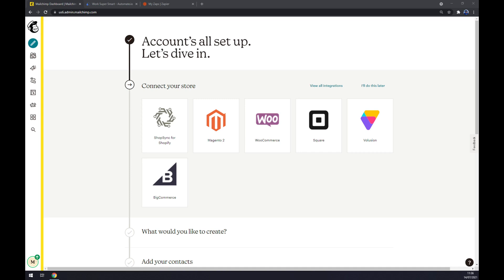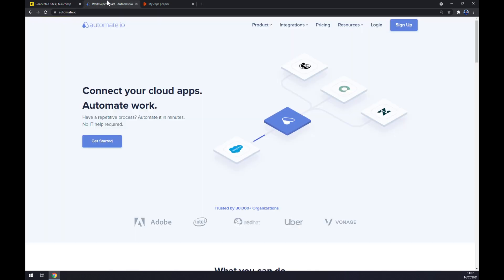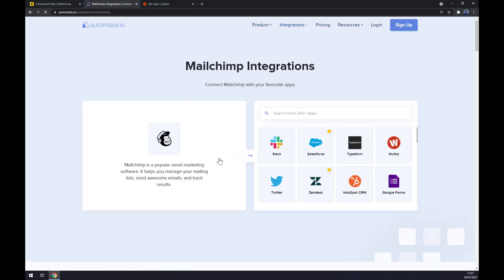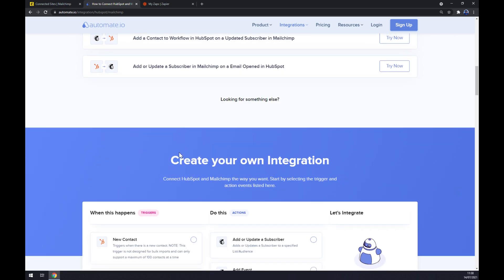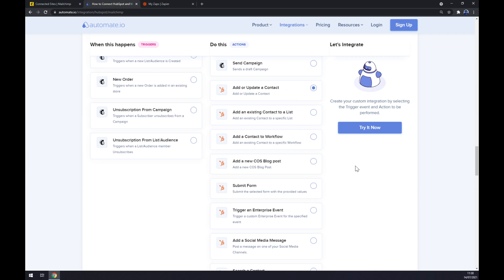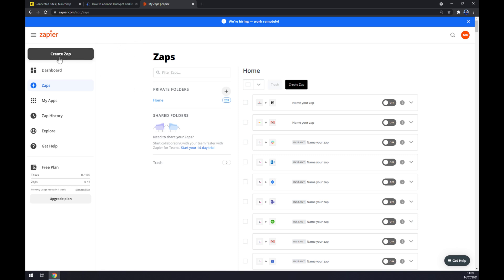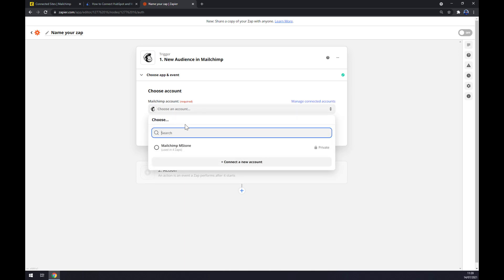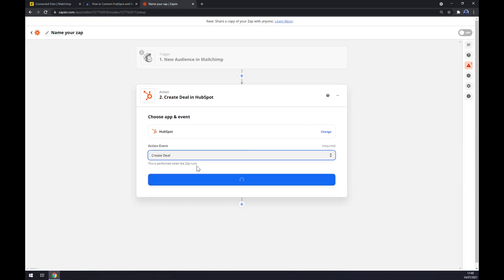How to Integrate Mailchimp with HubSpot